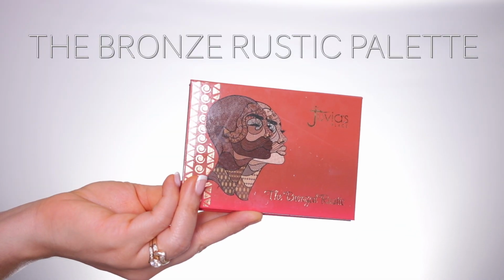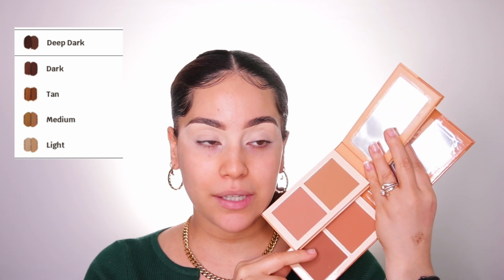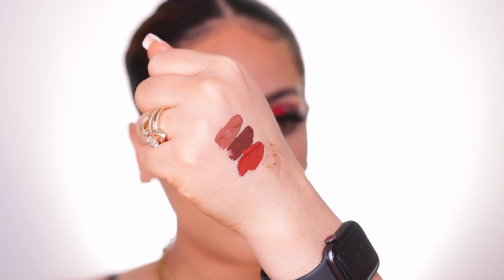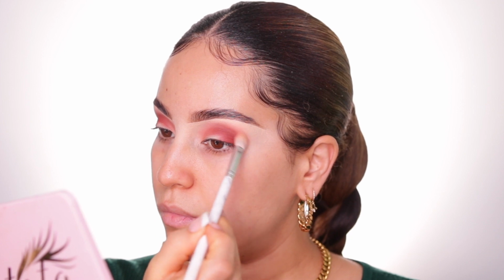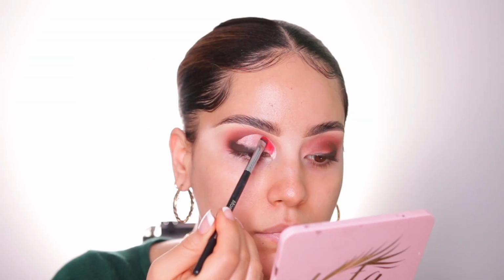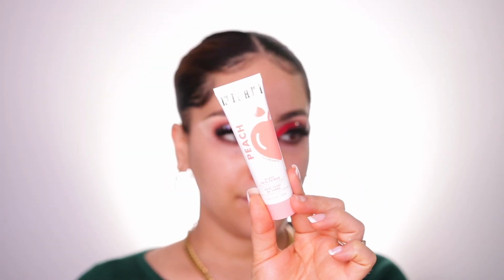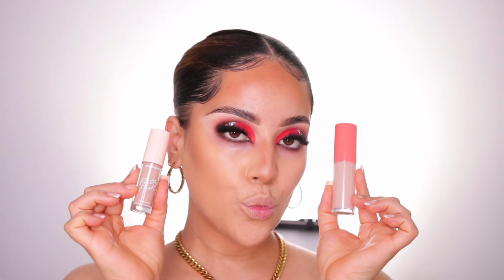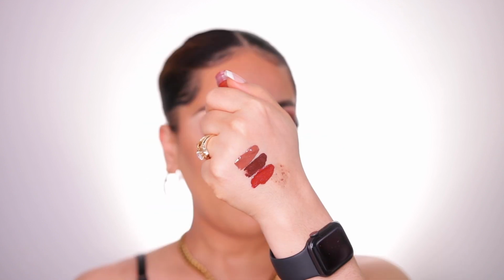NEW* JUVIAS PLACE BRONZE COLLECTION REVIEW + SWATCHES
JUVIAS PLACE BRONZE COLLECTION REVIEW + SWATCHES

Juvias place has launched their new BRONZED COLLECTION that includes a darker & lighter collection. In this video I share the darker collection and some of my favorites so far. I go over the new Rustic eyeshadow palette along with the new bronze duos, glosses, lipsticks and lip liner. I had to create a makeup tutorial using everything to share with you guys more information on how these produycts feel, work and look on my skin tone.

PRODUCTS USED:

e y e s:
Juvias place I prep, I prime eyeshadow primer
Juvias place Bronzed Rustic Eyeshadow Palette $14
Colourpop gel eyeliner shade peach fuzz
Glitter from amazon

f a c e:
Dr Zenovia Aloe vera blemish soothing moisturizer
MILANI PEACH GLASS SKIN PRIMER
Laura Mercier Pure Canvas Primer - Blurring
Juvia's Place I Am Magic Foundation shade 540
Juvia's Place stick foundation shade Cameroon -
Juvia's Place I Am Magic Concealer shade 19
Dermablend illuminating banana setting powder
Juvias place Bronzed Duo Bronzer shades Medium & Tan $18

l i p:
Juvias place  Bronzed Mini Liquid Lipstick:Bronzed Chestnut, Bronzed Toast,and Bronzed Maple:
Juvias place Bronzed Lip Gloss:Bronzed Sugar and Bronzed Honey Rose duo $24
Juvias place x Vanessa lip gloss in shade legit nude:
Juvias place  Bronzed Lip Liner in Brownie